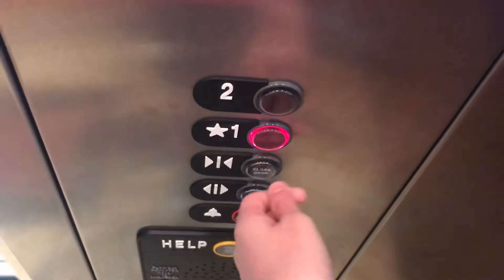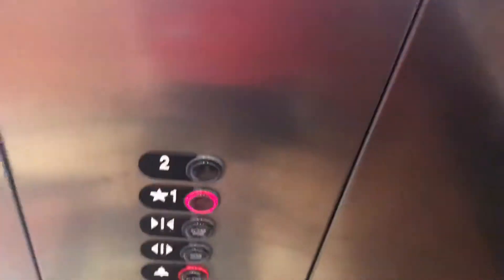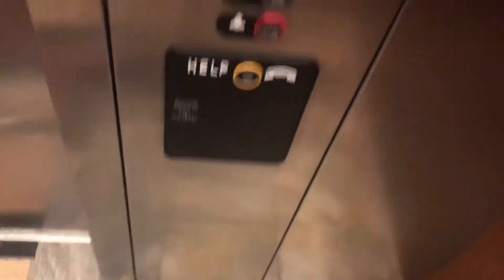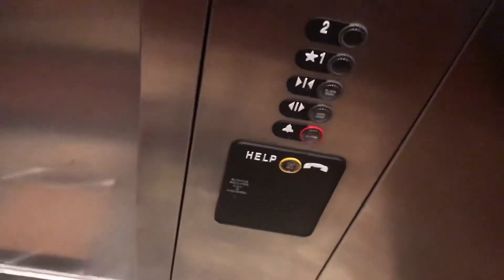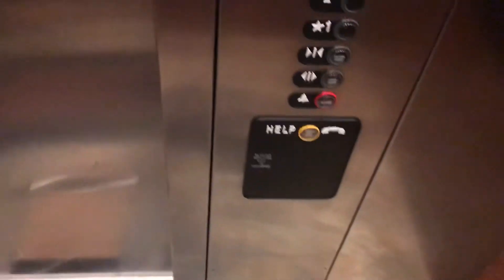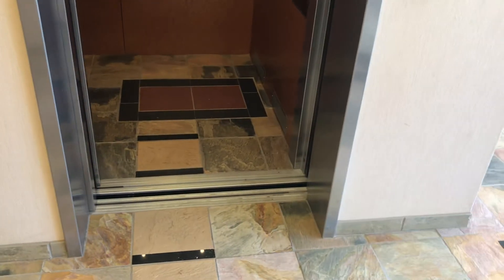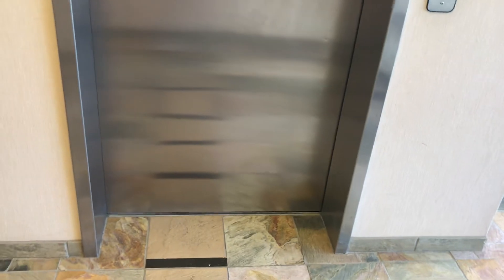ThyssenKrupp Aurora Oildraulic Elevator @ 2430 Research Pkwy - Colorado Springs CO